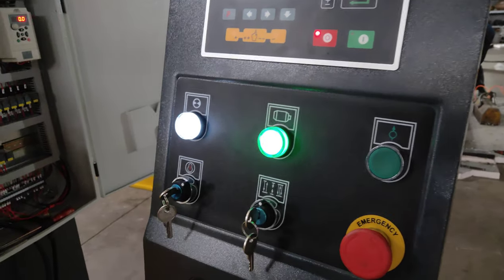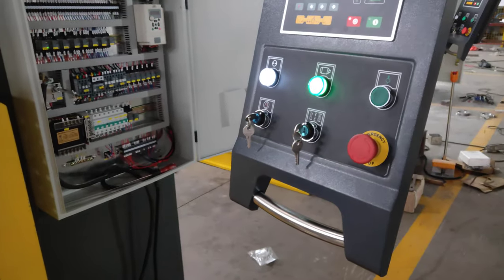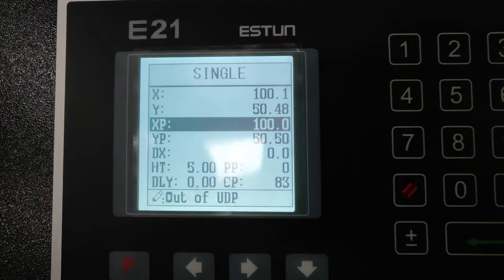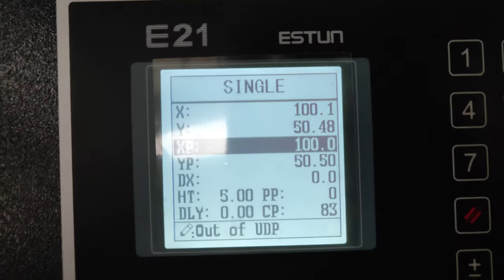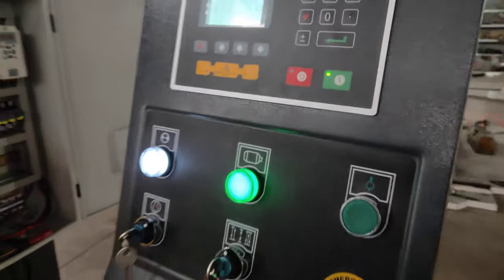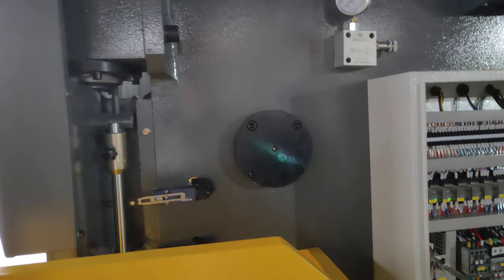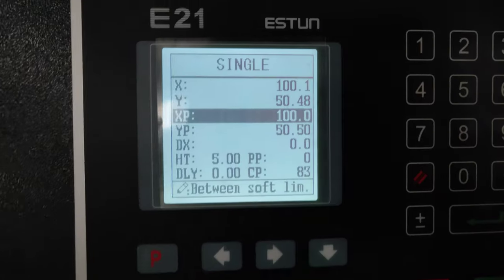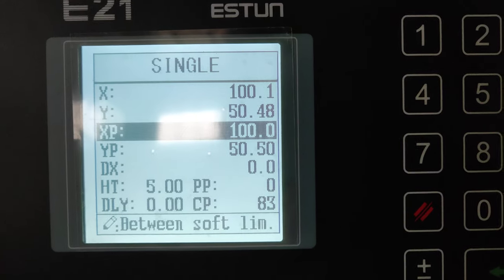Remove UDP alarm of E21 controller in hydraulic press brake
Manufacturer: ERMAK CNC MACHINE NANTONG CO LTD